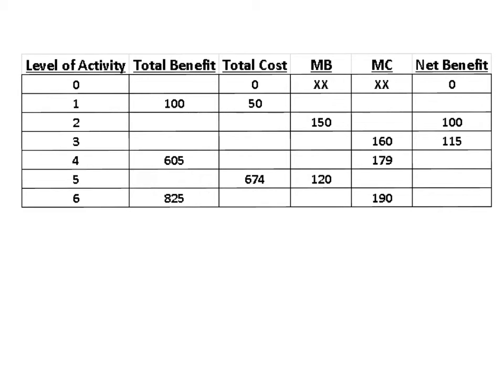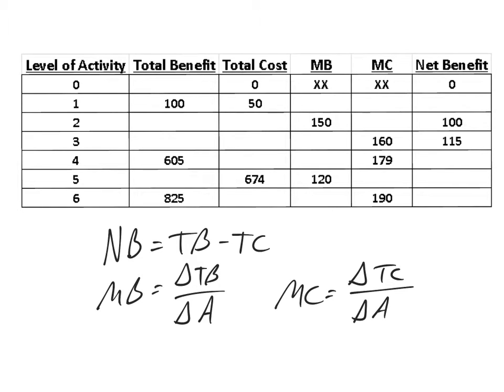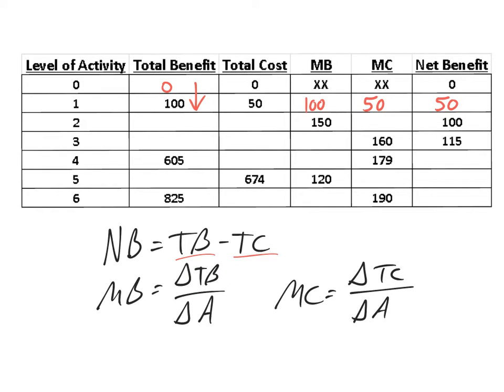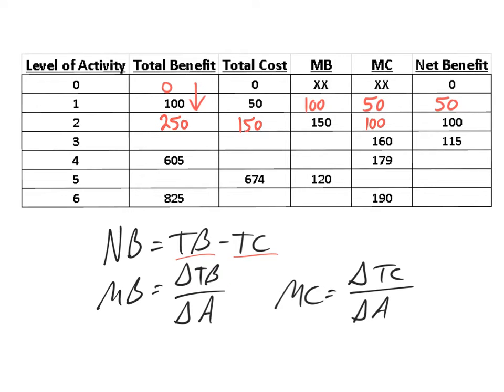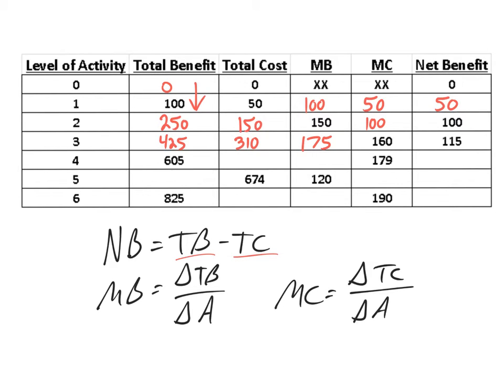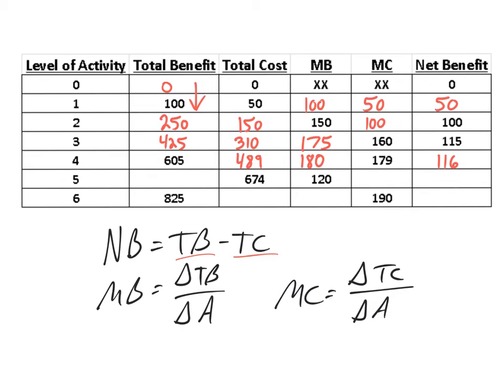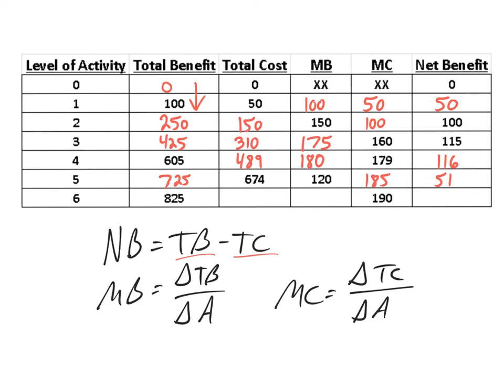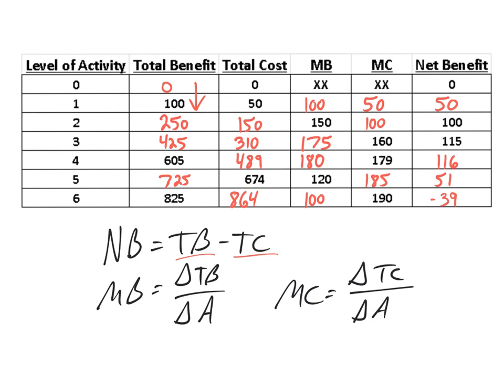Managerial Economics Marg. Analysis ex.